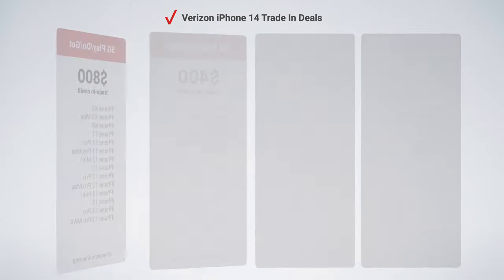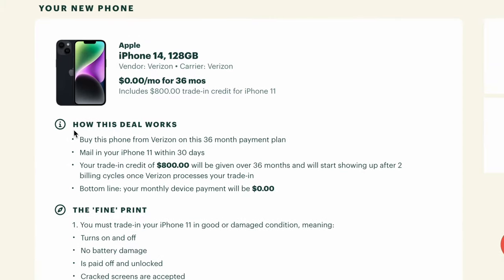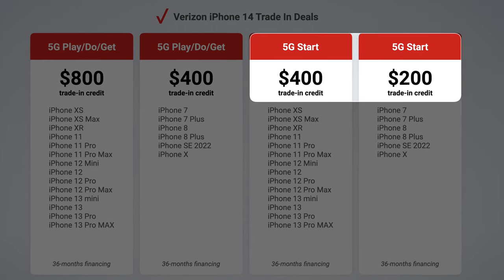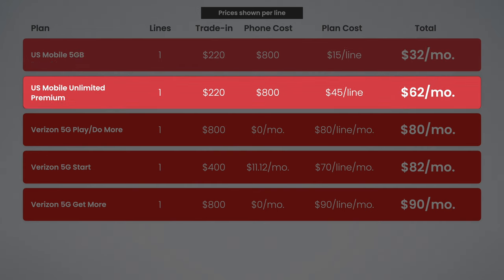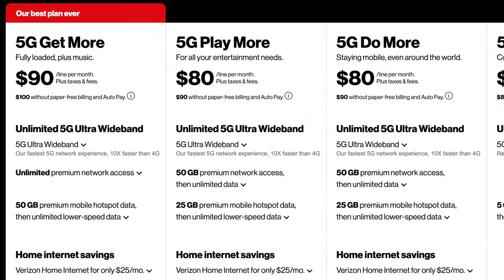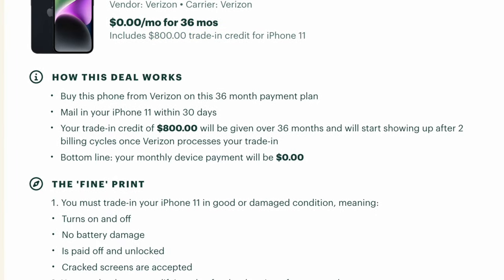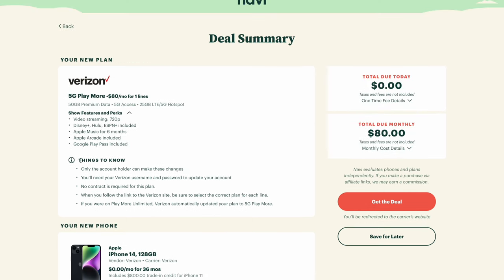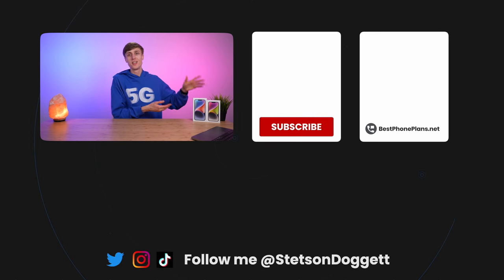Verizon's Free iPhone 14 Deal: Explained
Here's how to get an iPhone 14 for free on Verizon.  Sign up for Navi right now for FREE ⬇︎ SHOW MORE ⬇︎

📺 Enable 4K video streaming on ANY cell phone plan with ExpressVPN.

Mint Mobile: Get 6 months FREE service when you buy a phone + 6 month plan

🕒 TIMESTAMPS
00:00 - Intro
1:45 - Verizon's iPhone 14 Deals
2:50 - Deal Cost Breakdown
3:59 - Best Deal for Families
4:37 - Which Deal Should You Choose?
5:50 - How To Get the iPhone 14 Deal
7:35 - How To Get $1,000+ Trade-in Credit